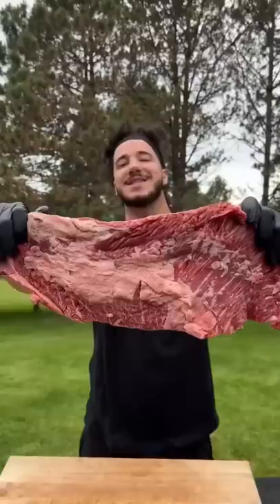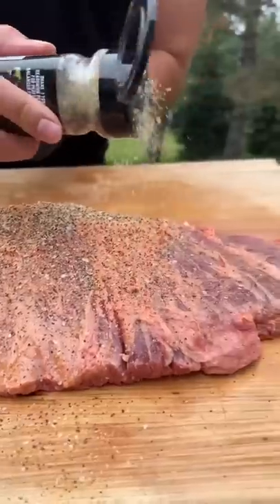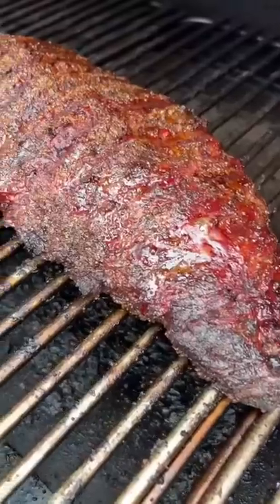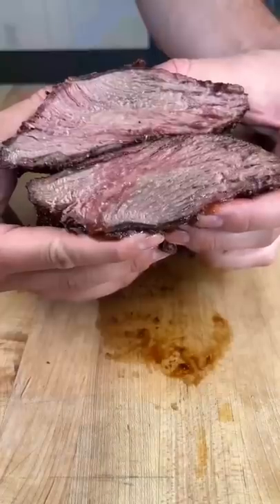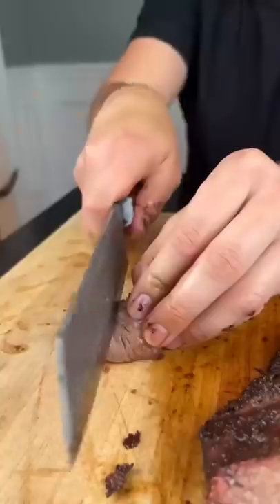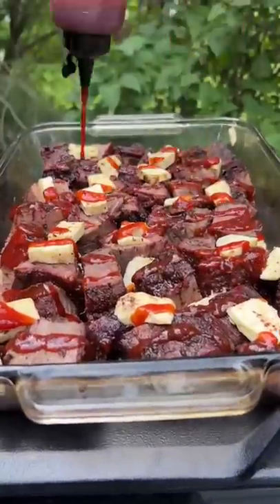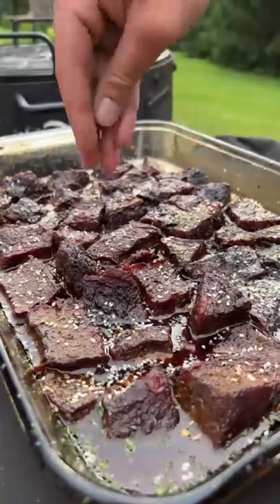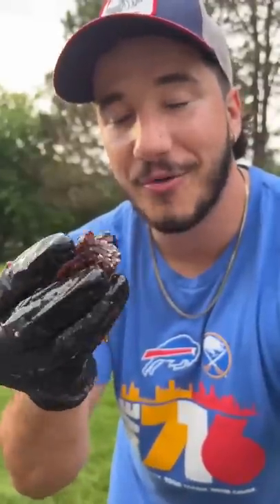Overcooked steak? Make bbq burnt ends